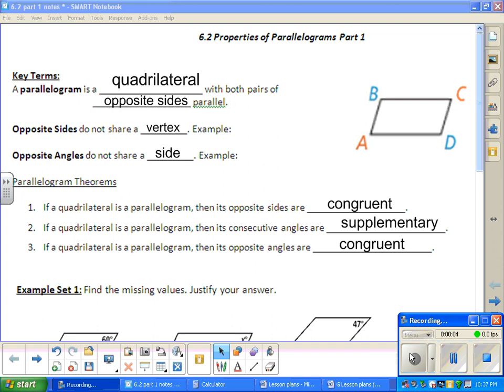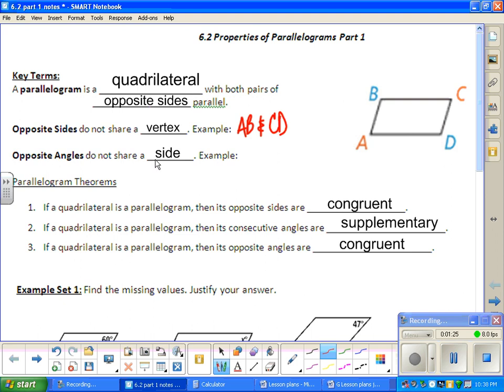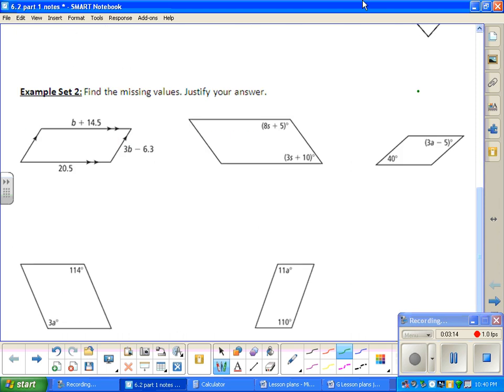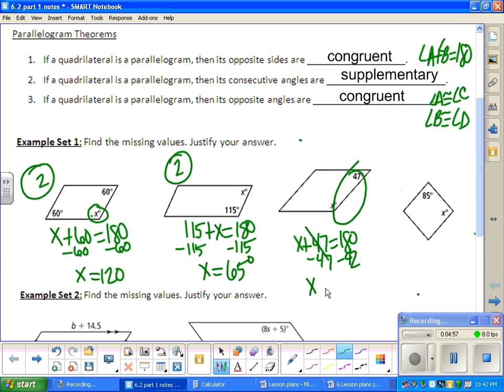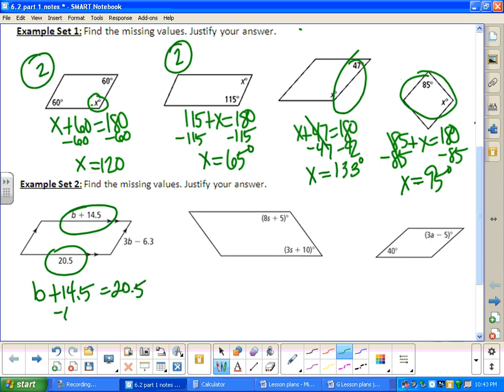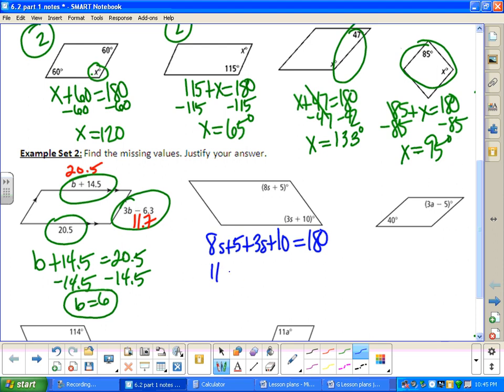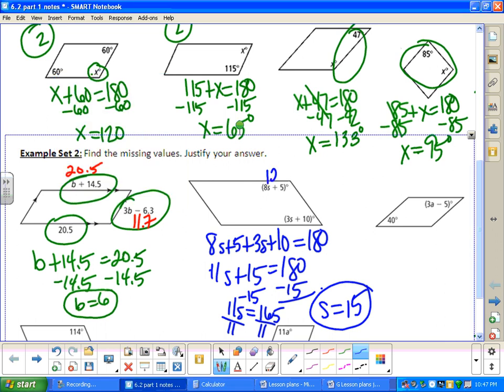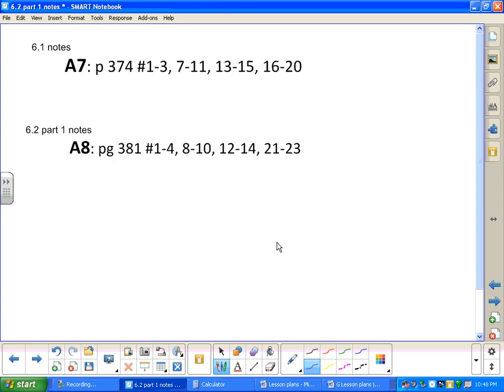6.2 part 1 geometry notes